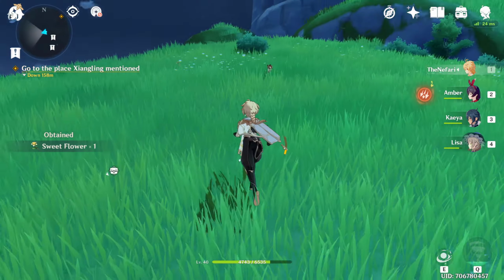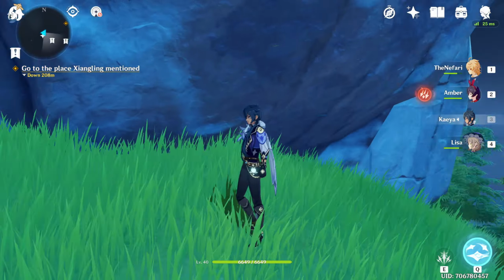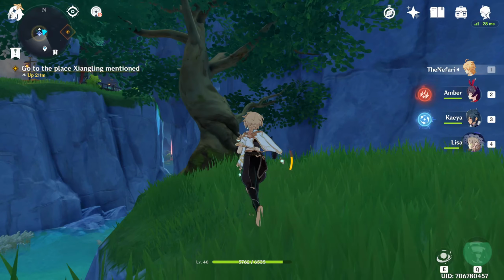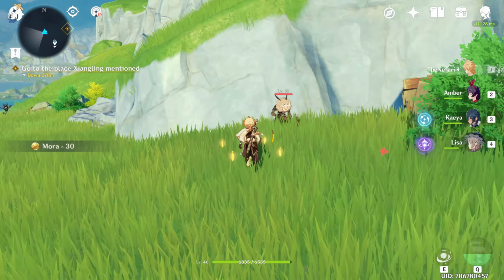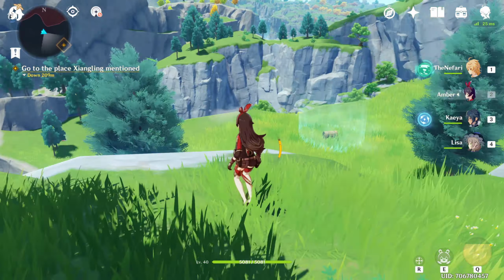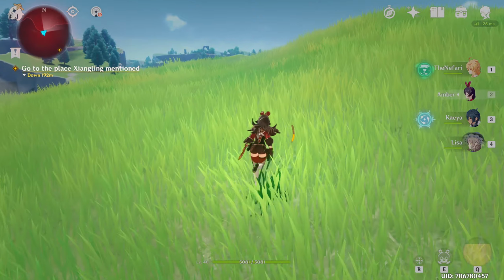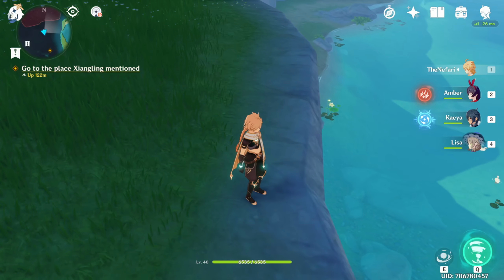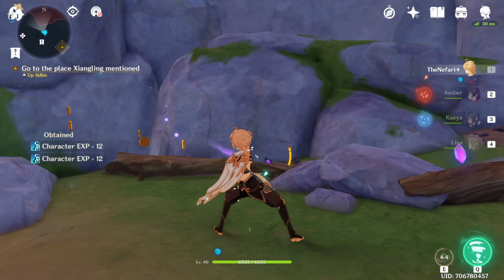Genshin Impact Let's Play #66 Just Exploration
00:00 Welcome Back
05:00 Geoculus
09:30 Anemo Windmill
19:00 Mining Cor Lapis
22:20 Waypoint Like and Subscribe

More information on GenShin Impact
Developer: miHoYo
Publisher: miHoYo